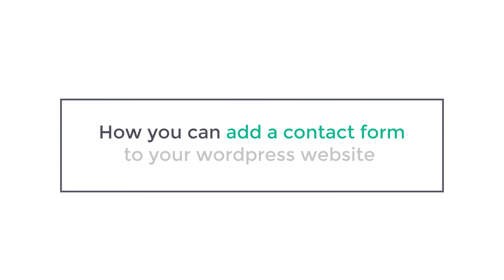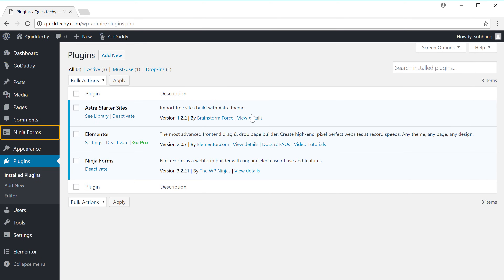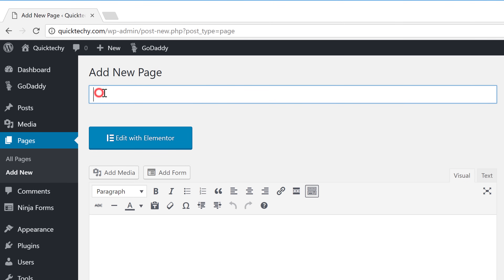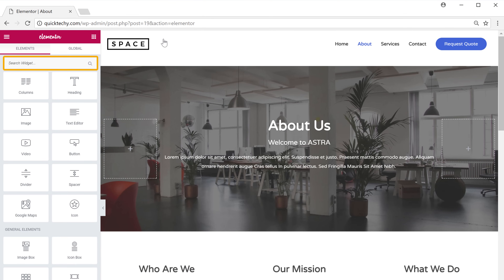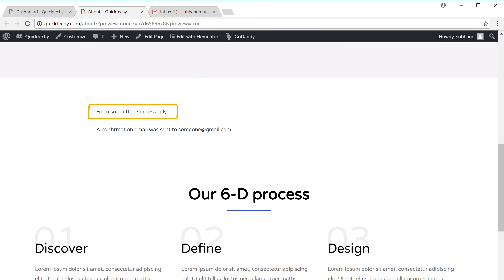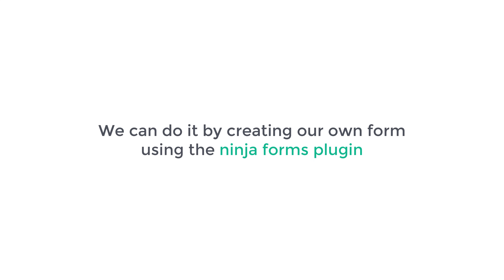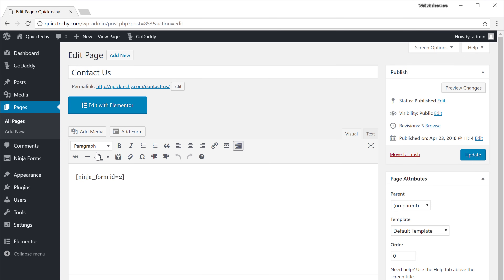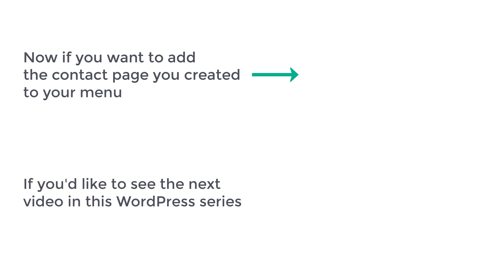How to Create a Contact Form in WordPress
Learn how to create a contact form in WordPress

0:00 Intro
0:48 Install a plugin in WordPress
1:32 Create a form
2:30 Add this form to our website
3:38 Add the form to the pages created with Elementor
6:54 Create your own form

Step 1: Installing the contact form plugin
 Login to your WordPress dashboard and install ‘Ninja Forms’ plugin.

Step 2: Create your contact form
Click Ninja Forms, & delete the default contact form
By clicking on the gear wheel button & select Delete.
To create a new form, click the Add New button & select the type of contact forms.

Step 3: Adding this form to your page
In the text editor, click Add Form button and in a drop-down menu select the form
Click Insert button & publish the page.

 Adding to an Elementor Page
Open the page you want to add the form & click Edit with Elementor
In the Elements section, search for forms and select Ninja Forms Widget.
Choose a section of the page where you want to add the form and click + to add
Drag and drop the widget and select the created form from the drop-down menu.
To insert the form, click Apply button.

Step 5: Demo - How it works
Test the contact form. Open the page with contact form,
Add your name, email, and message & click submit.
Immediately, you will get an email to the address you selected while creating the WordPress website.
To change the address, go to WordPress dashboard,
Choose Settings ► General.► Add new address, and click Save Changes button.